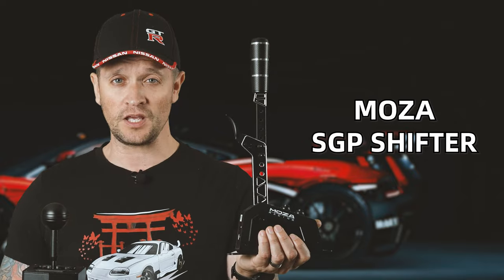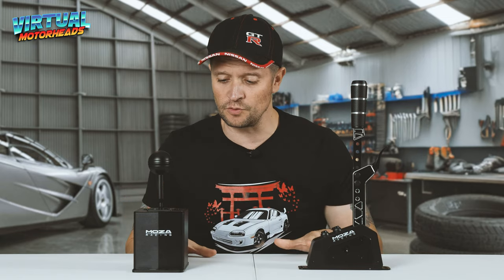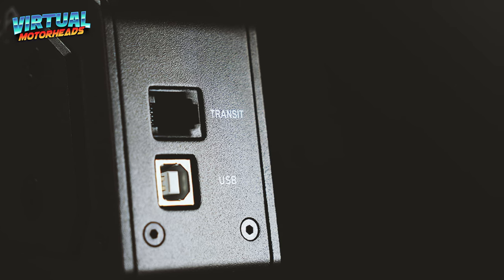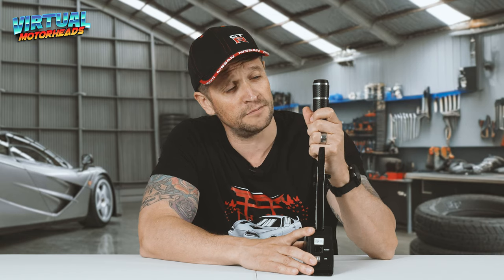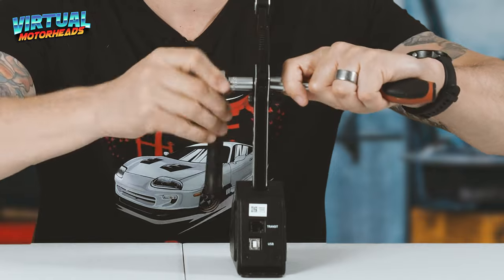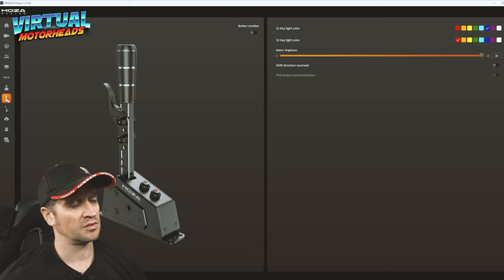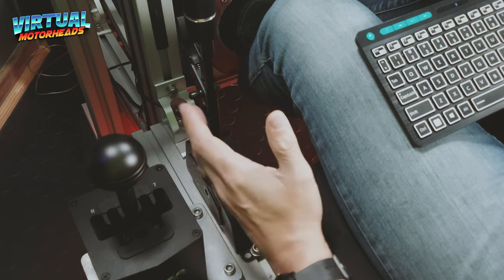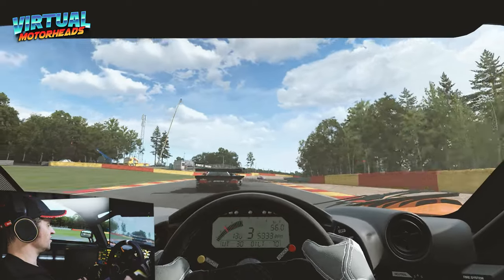MOZA SGP Shifter: Best SGP Shifter for the price!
In this review, we explore the MOZA SGP shifter, an affordable and well-built sequential shifter that offers precision and reliability for sim racing enthusiasts. If you’re into rally racing or sequential-shift race cars, this shifter delivers smooth and fast shifts without breaking the bank.

We’ll be testing the MOZA SGP in Automobilista 2 to see how it holds up. If you're on the lookout for an affordable sequential shifter that gets the job done, the MOZA SGP could be the perfect fit for your setup.

Features covered in this video:

Affordable sequential shifter
Solid construction with precise shifting action
Compatibility with major sim racing titles
Perfect for rally and race cars with sequential transmission
Pros:

Compact and sturdy design
Smooth sequential shifting
Cons:

Limited to sequential shifting only
Less immersive for non-sequential cars
For sim racers on a budget, the MOZA SGP is a strong contender for an affordable and reliable sequential shifter.

Don't miss our detailed comparison with the HGP Shifter,
where we'll discuss which one suits different racing styles and preferences. Join us for an exciting ride and get ready to shift your racing experience into high gear!

Chapters:
00:00 Intro
00:43 Welcome
02:16 Moza SGP Shifter Review
05:46 What don't I like?
07:07 Moza SGP Damper Fine-tuning
08:42 Moza SGP Handle Height Adjustment
10:09 Moza Pit House Software
13:42 How I mounted my HGP and SGP shifters on my rig
14:32 Racing in Automobilista 2 with the SGP shifter
24:50 Final words on the Moza SGP shifter and outro

My Sim Rig:
Moza R12 Base
Moza KS Wheel
Moza SRP Pedals (with brake mod)
Moza HGP Shifter
Moza SGP Shifter
Custom Aluminium Rig with Dayton bass shakers
Samsung tablet and phone for Simhub
Govee RGBICWW Plus Light Bars (for some ambient lighting)